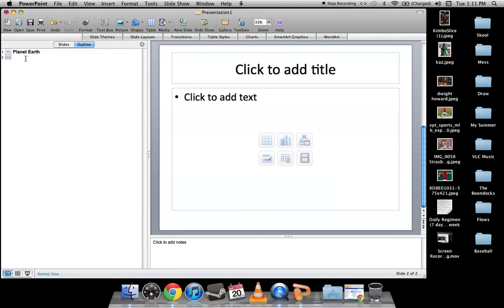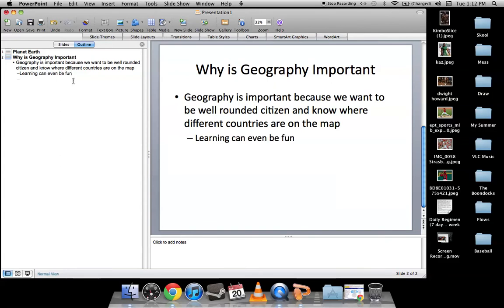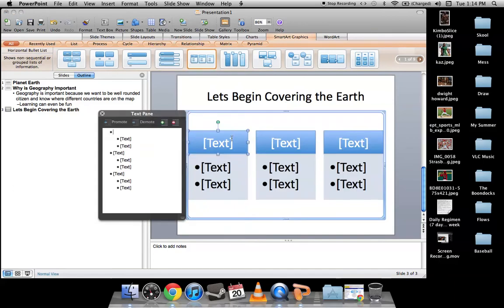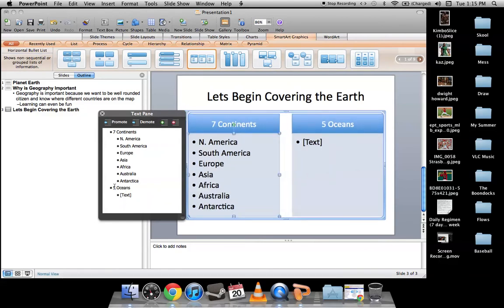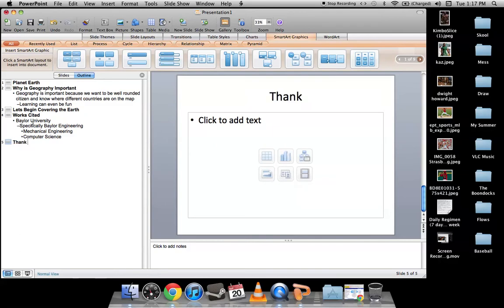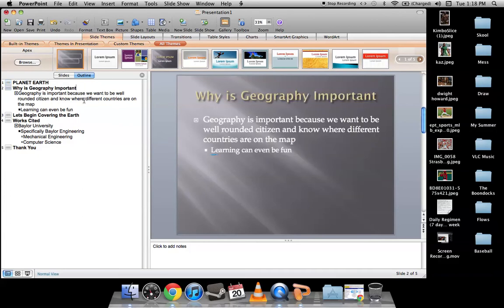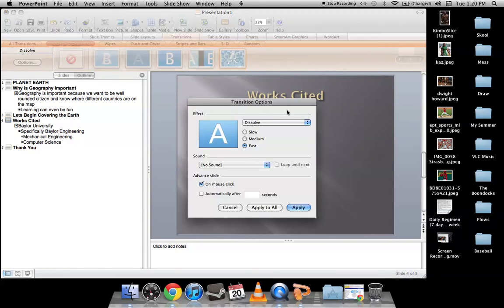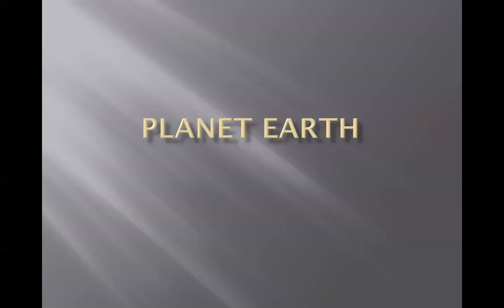Creating a PowerPoint Presentation-Mac.mov